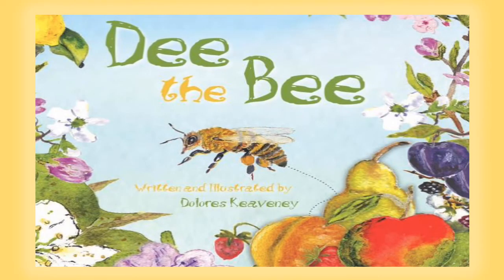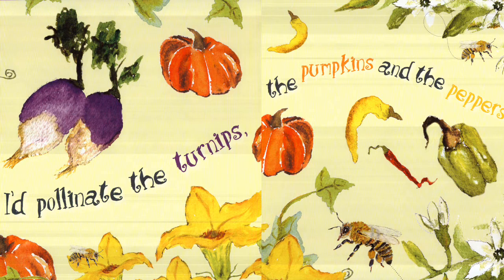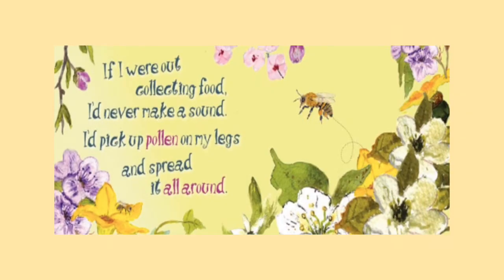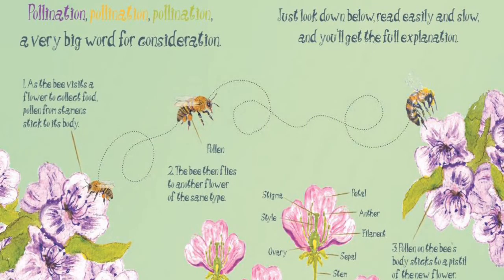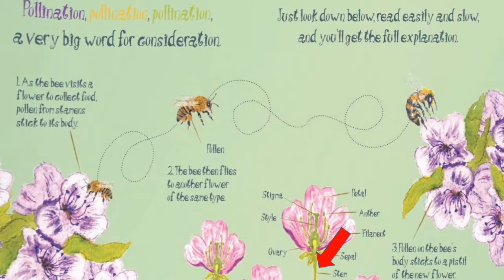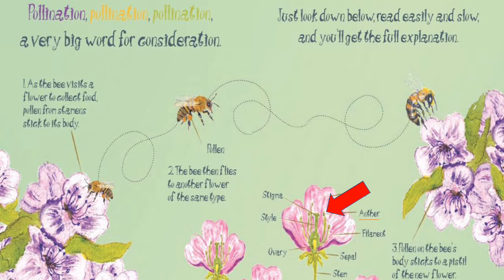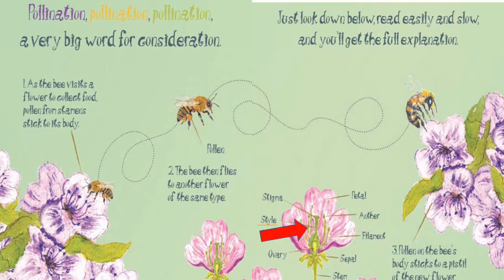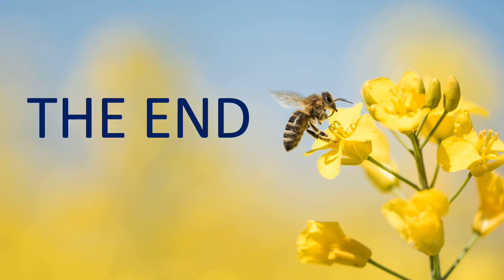Dee the Bee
To celebrate EarthDay we have a special story for you today!

Author and illustrator: Delores Keaveney
Publisher: Starfish Bay Children's Books

Read to you by Loretta from Wicklow branch library.
Age Range: 7-9 year old.